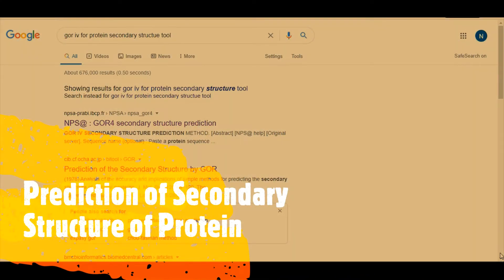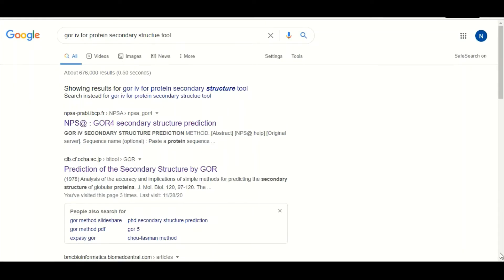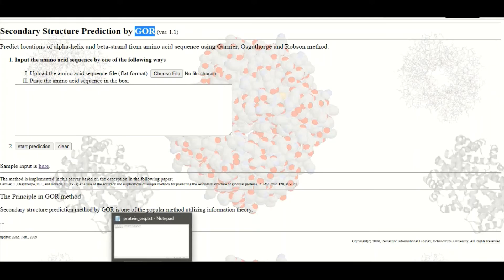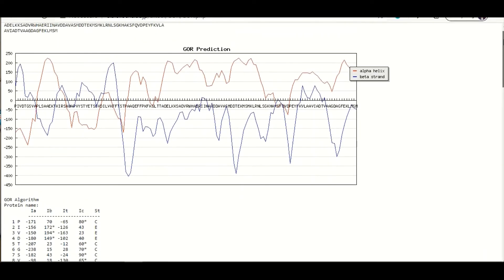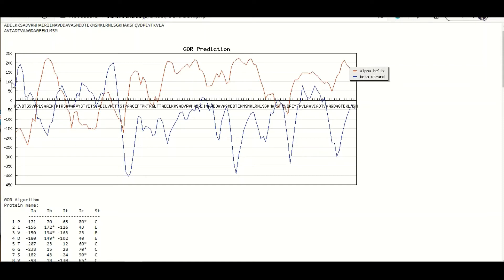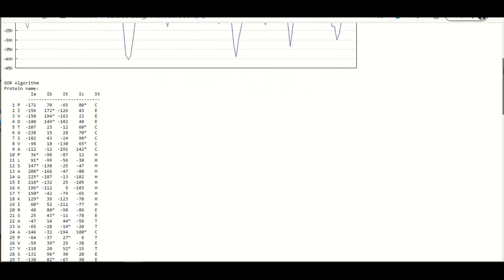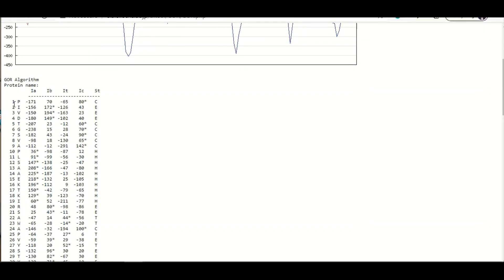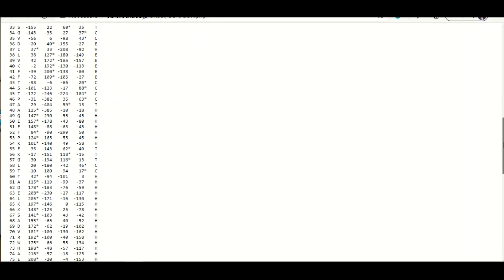Bioinformatics | Prediction of Globular Proteins Using GOR-IV Algorithm| Bioinformatics tutorials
Understanding the secondary structure of proteins is very important for having an idea about the function of the protein. There are two different types of proteins, Globular and transmembrane. In Bioinformatics, there are different type of algorithms which are used for both types of proteins. This is part-1 of secondary structure prediction for the prediction of globular proteins.